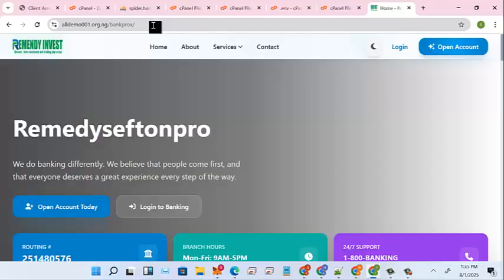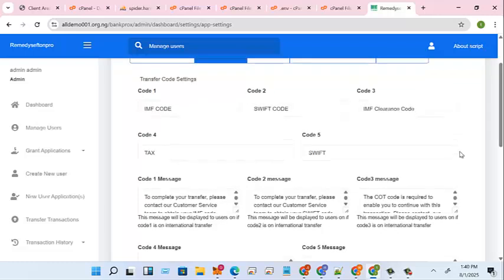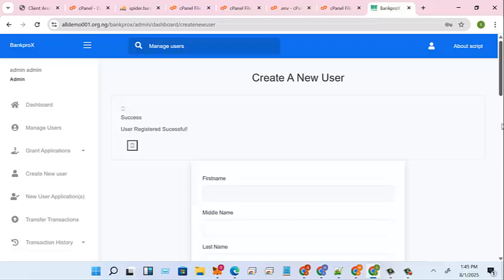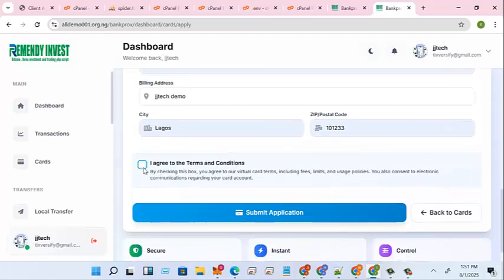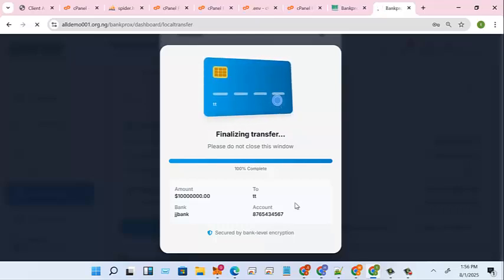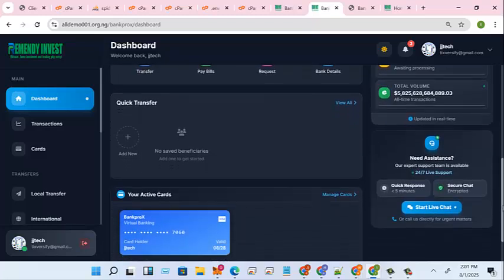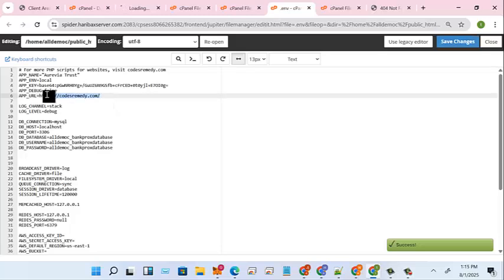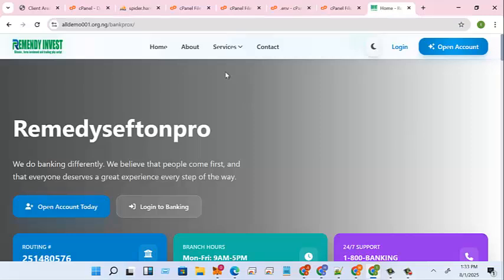how to build a full online banking app website Easy step by step Guide in 40mins free online banking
Learn how to build a full online banking website and app from scratch in just 40 minutes! This step-by-step tutorial will guide you through creating a secure banking system, from backend setup to frontend design, so you can understand the entire process of developing a financial web application.

Features
Top Futuristic banking dashboard
Monthly deposit
Monthly expenses-
Automatic transaction history
Card application
Ticket
Crypto deposit
Credit card deposit
Bank transfer deposit
Currency Swap (eg Btc to usd)
Robust Loan system
Tax refund
Grants (apply as individual or company)
Two factor authentication
Add account to Beneficiary feature

all kind of transfer codes and you are able to edit the name of these codes also

In this tutorial, we cover everything from database setup, user authentication, and transaction features to responsive UI design. By the end, you will have the knowledge to create a professional and secure banking platform for learning purposes.

JJTech Academy – We train and build professional web solutions.